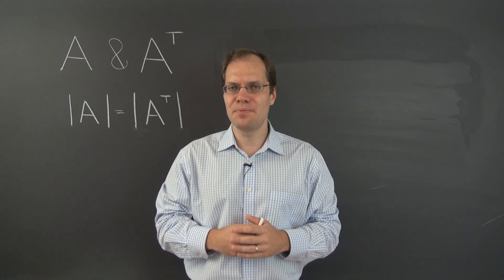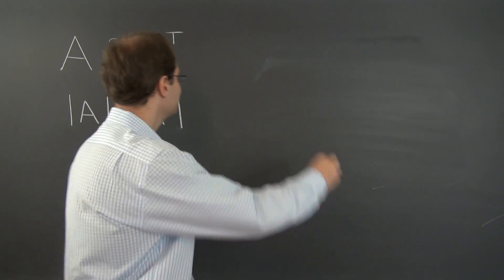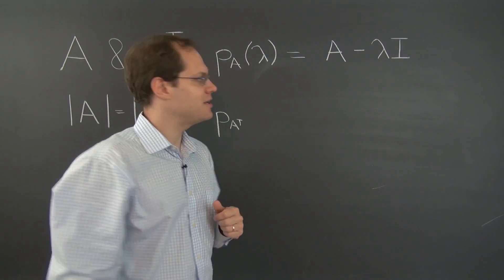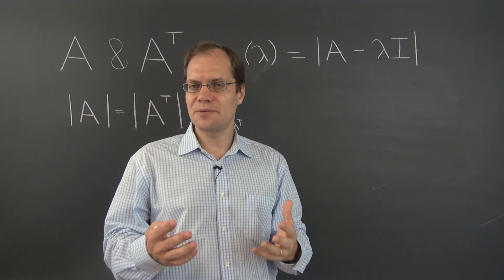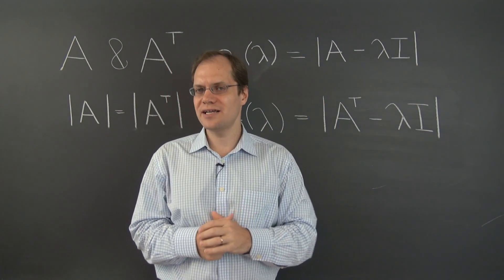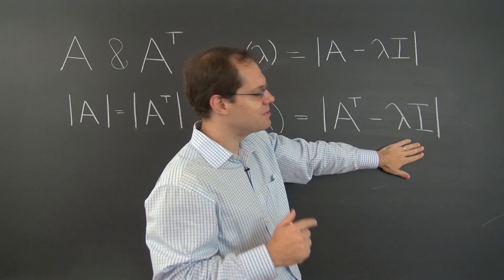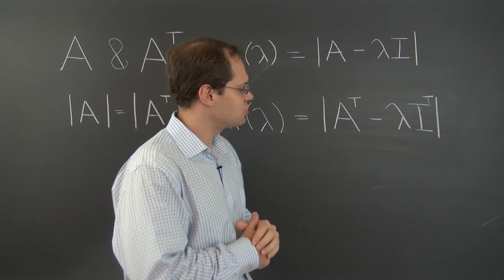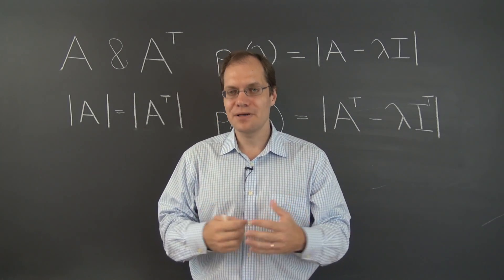Linear Algebra 16c2: A and Aᵀ Have the Same Eigenvalues